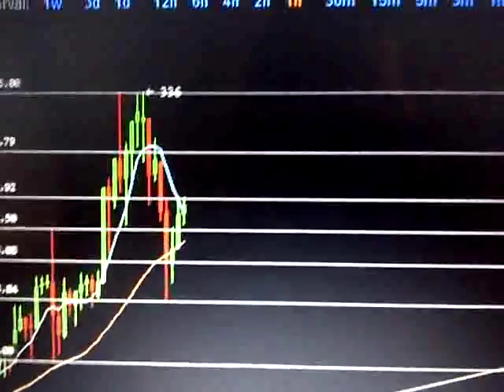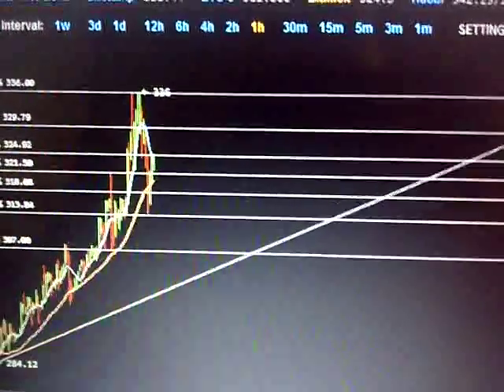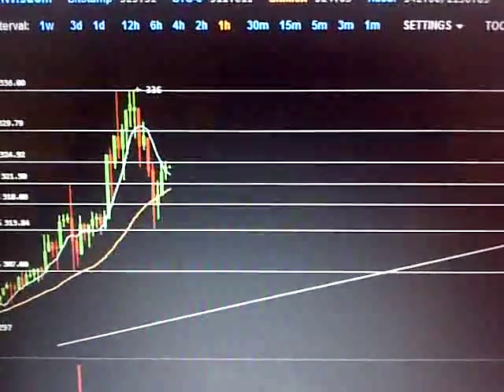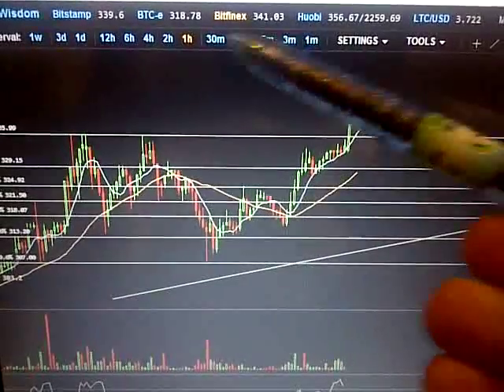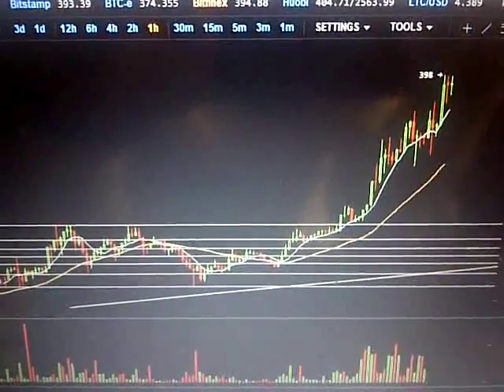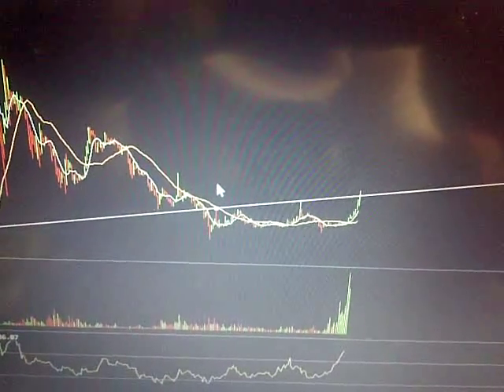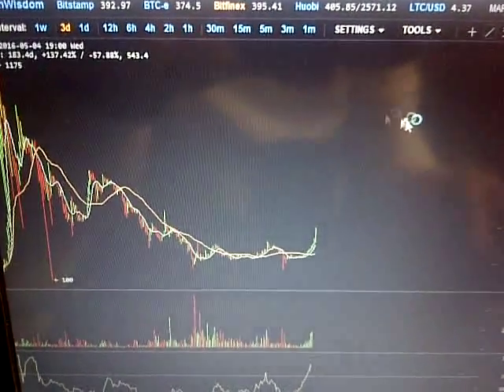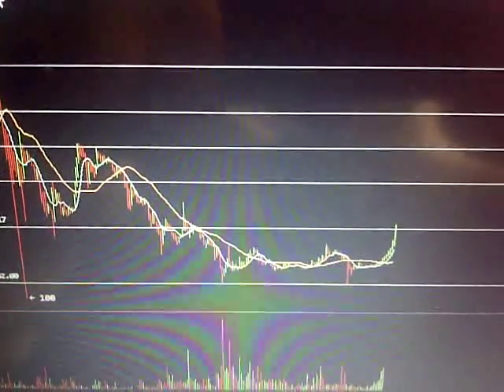Bitcoin Trade 247